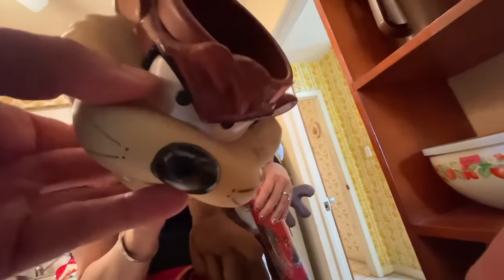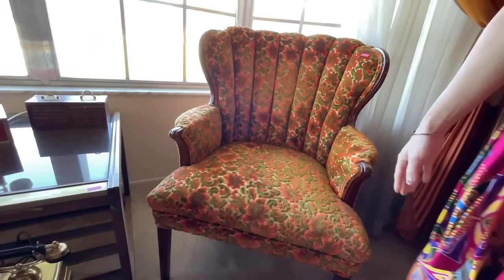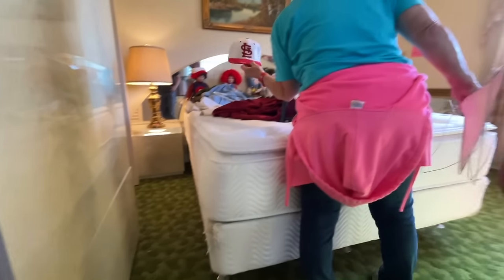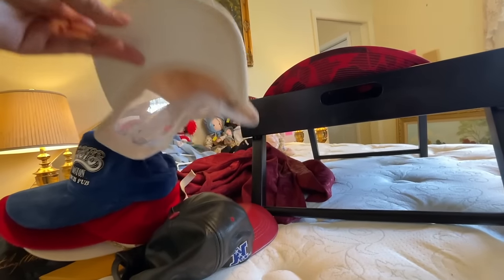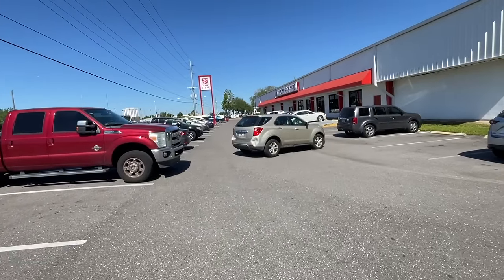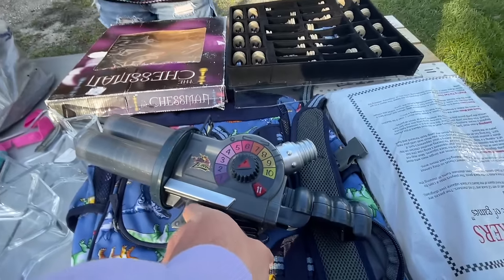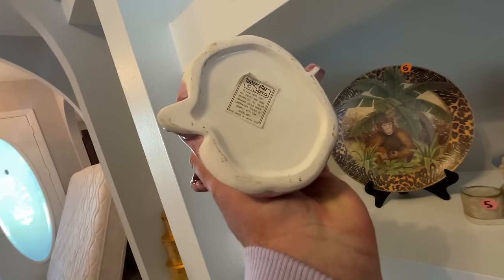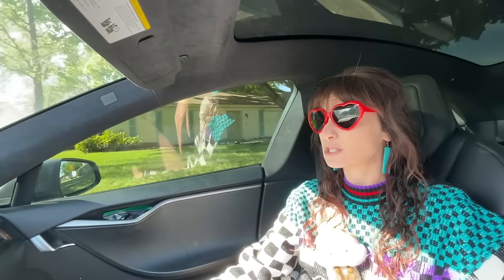We Tried The $20 Yard Sale Challenge!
$20 to spend on the coolest item you can find at a yard sale! This was a fun challenge and a fun day!

If you'd like to send us mail:
Ralli Roots
11705 Boyette Rd.